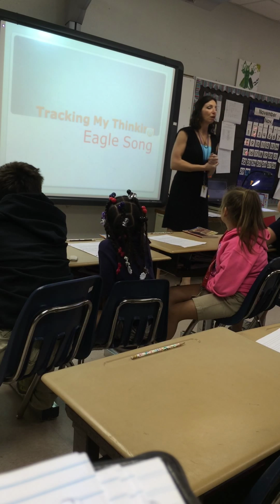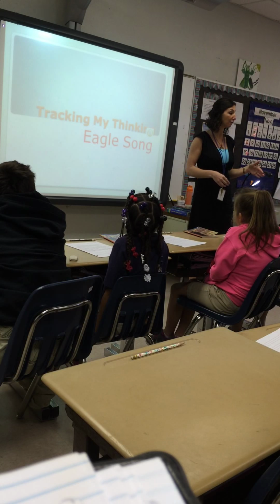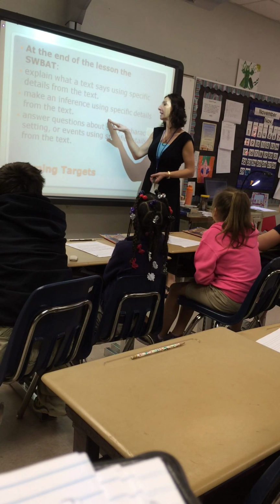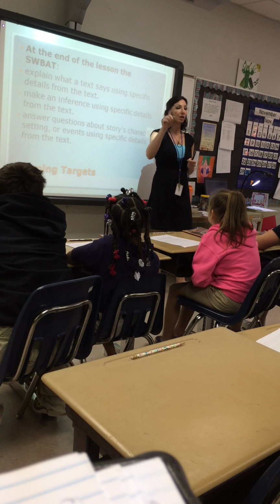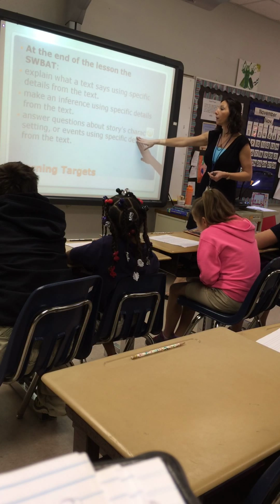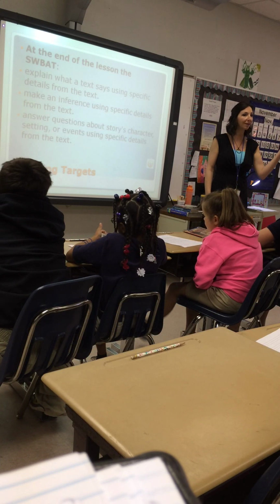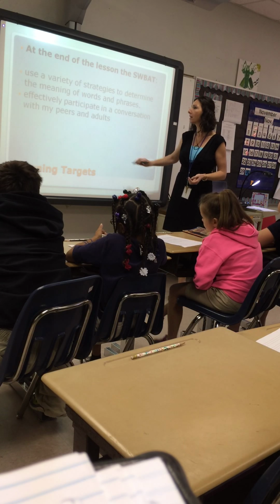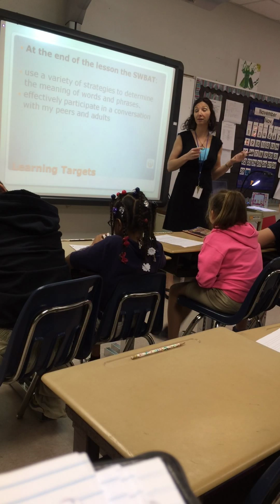Iberia Parish: Cheryl Gonzales Teaching Video